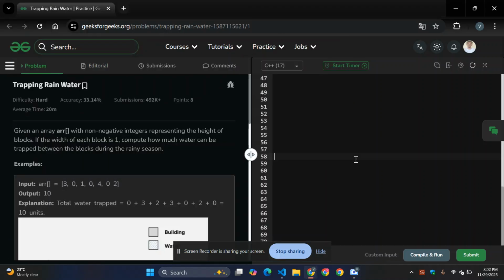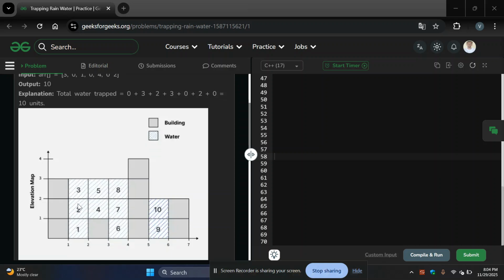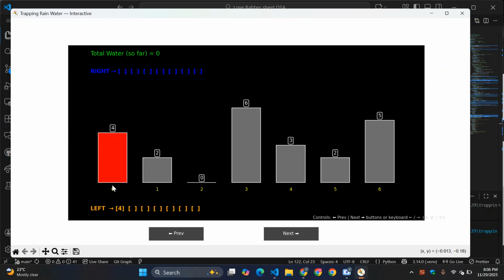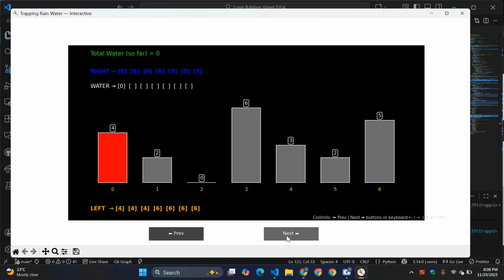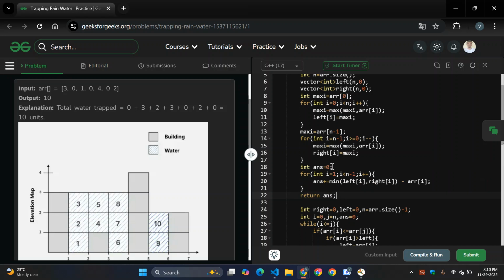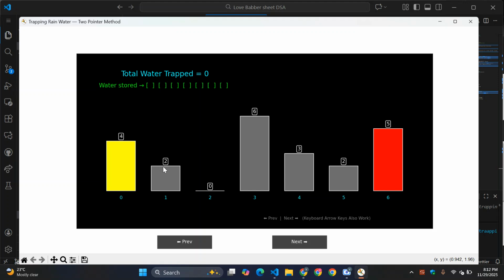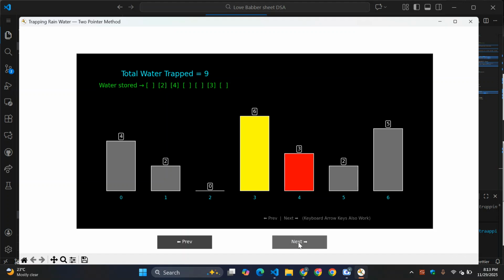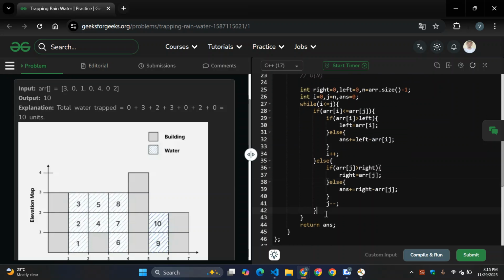Day 29 – Trapping Rain Water Problem | DSA Sheet | Intuition + Dry Run + Approach Explained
Welcome to Day 29 of the DSA Series!
Today we solve the famous Trapping Rain Water Problem, one of the most asked questions in FAANG & top tech interviews.
In this video, you’ll understand how bars store water, how left-max and right-max arrays help, and finally how to compute total trapped rain water efficiently.

🔹 What you will learn in this video:

Problem breakdown and real-world visualization 🌧

Step-by-step dry run for complete clarity

Brute force to optimized solution (O(n) time, O(1) space)

Code + logic explanation for interview use

This problem builds your array + thinking + optimization skills, so don’t skip it!

trapping rain water • DSA Day 29 • two pointers problem • arrays interview question • FAANG interview series • coding patterns • DSA sheet stream • competitive programming